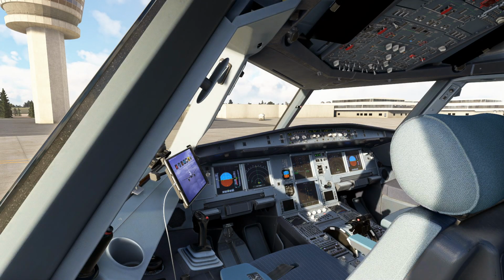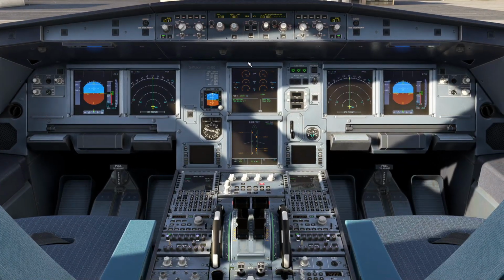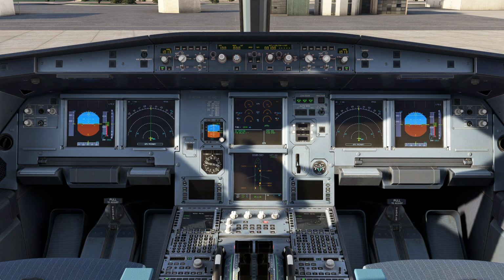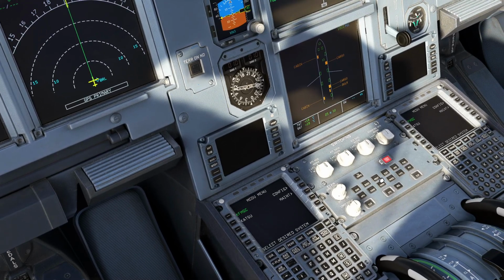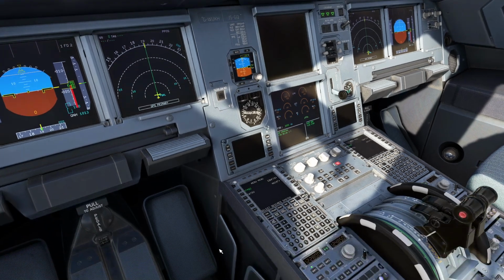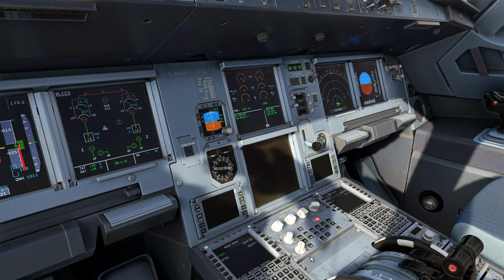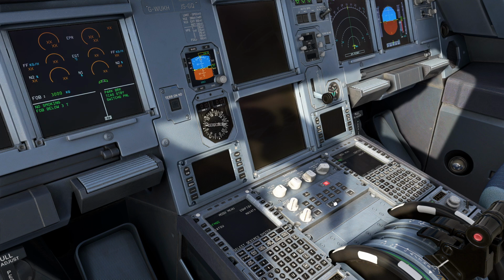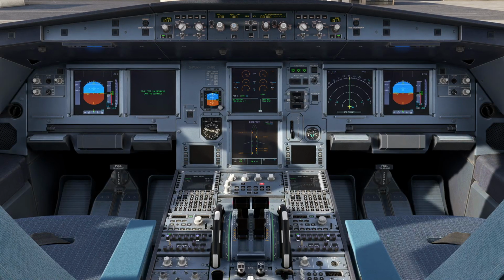Mastering the A320 Cockpit | Electronic Instrument Systems (EIS) | By Real Airbus Pilot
Welcome aboard to BoomerangSimPilot Channel! In this video, I’ll walk you through the Electronic Instrument System (EIS) of the Airbus A320 family, using Microsoft Flight Simulator (MSFS 2020) as our virtual flight deck.

As a real-world Airbus pilot, I’ll explain how the Primary Flight Display (PFD), Navigation Display (ND), ECAM, and other electronic systems work together to keep the aircraft and pilots fully informed during flight. Whether you're a flight simmer, aviation student, or just curious about how modern airliners function, this deep dive will give you a clear, real-world perspective.